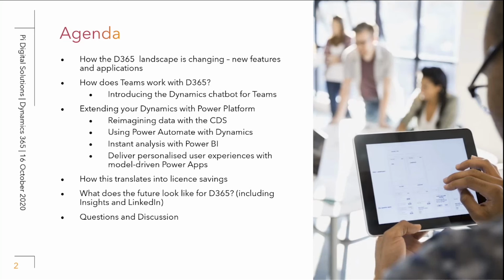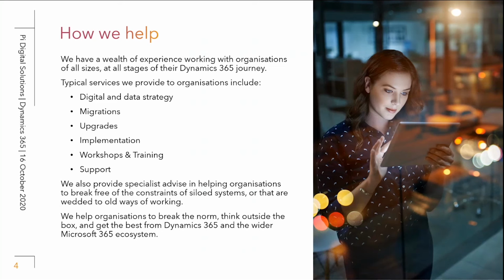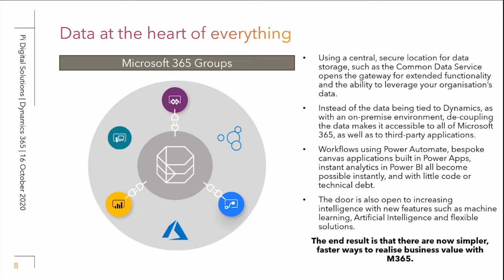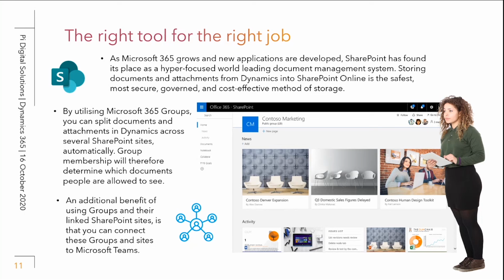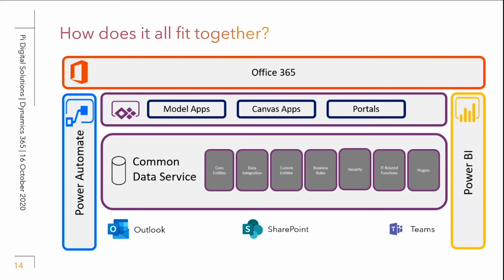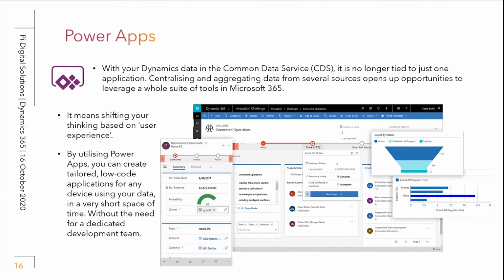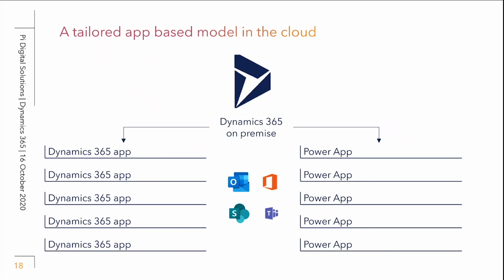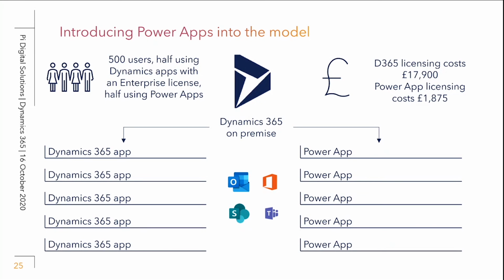Transforming Microsoft Dynamics 365 with Power Platform and Microsoft Teams webinar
Leverage Teams and the Power Platform to unlock the potential of D365, and make data more meaningful and more accessible than ever before.

Whether you're already working with Dynamics 365, or just thinking about using it, we want to help you get the most out of your Dynamics 365 platform.

Your Dynamics can easily connect to other Microsoft apps you already own - including Microsoft Teams, Power BI, SharePoint Online, Power Apps, and Power Automate - to help improve how you work.

In this webinar, we'll help you discover all the possibilities you have to extend how you have been using Dynamics, along with the new features, and how you can seamlessly integrate it with your other Microsoft tools.

Did you know you can use the data you've spent years collecting in a Teams conversation? Or have trends identified in a real-time Power BI dashboard? All while delivering hyper-personal experiences to users of Power Apps?

Watch this webinar and you'll learn:
- How the D365 landscape is changing, along with its new features and how it connects to other apps
- How to use D365 with Teams, and all about the new Dynamics chatbot for Teams
- Ways to reimagine your data with the CDS
- How to extend Dynamics with the Power Platform; Power Automate to increase efficiency and deliver cost savings, Power Apps to deliver personalised user experiences with Dynamics data, and instant analysis with Power BI
- How all this translates into license savings for you
- What the future looks like for Dynamics 365

Whatever your role in your organisation, if you use Dynamics 365, you'll gain an understanding of how to harness the power of Dynamics in new ways to boost your business processes.